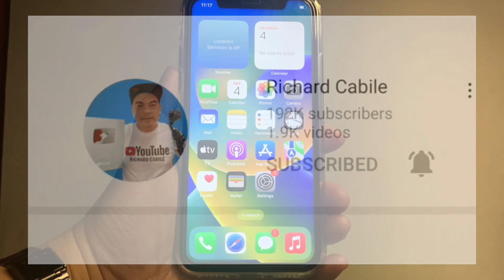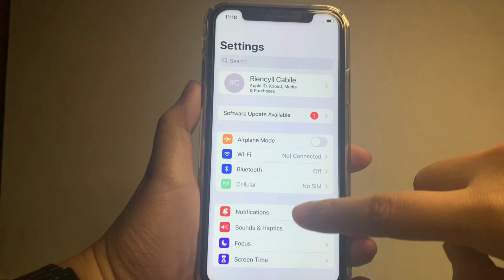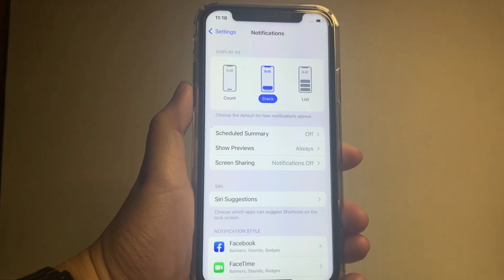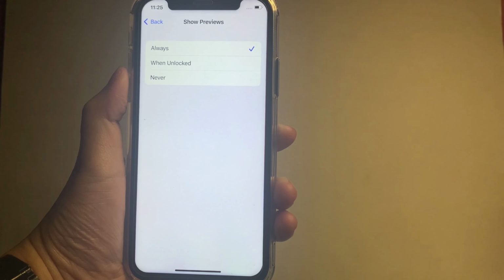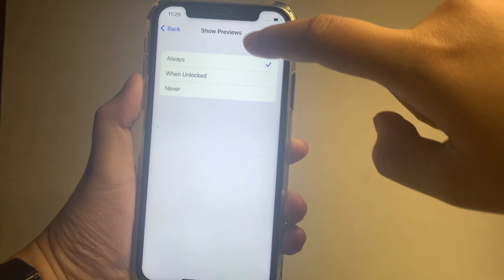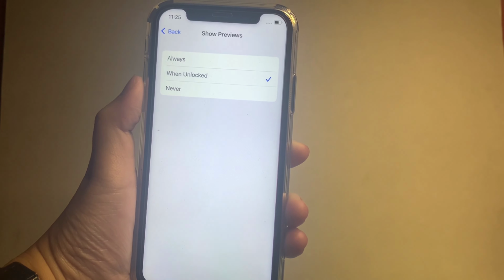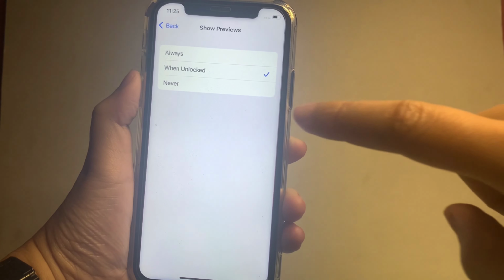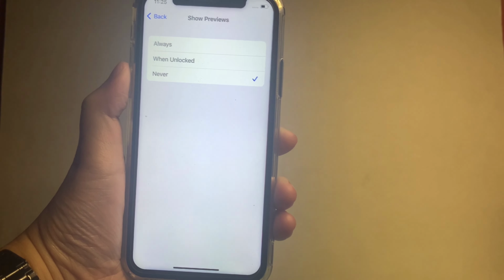How to change shows preview notifications on iPhone X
Do you want to change shows preview notifications on iPhone X mobile phone.

Thanks...